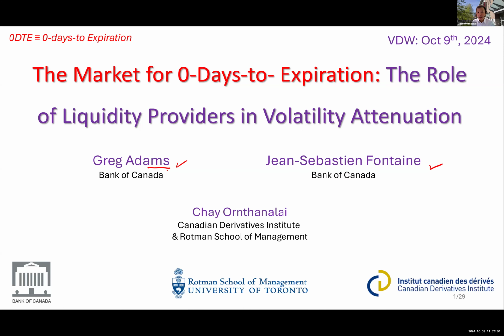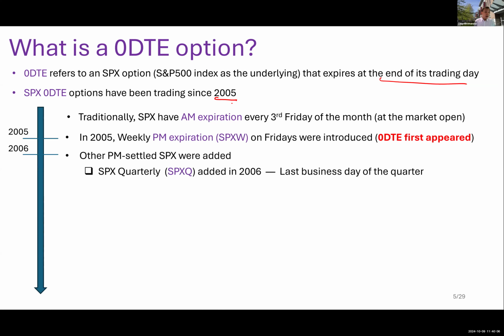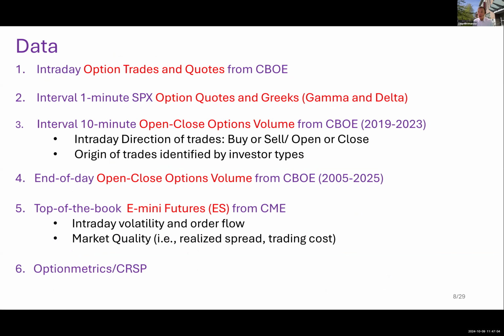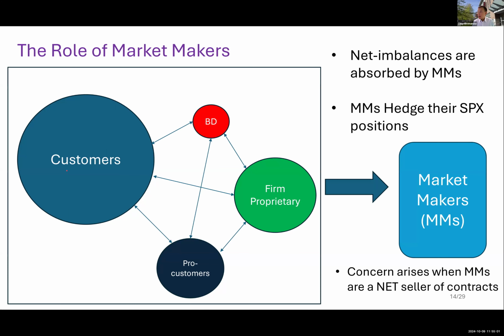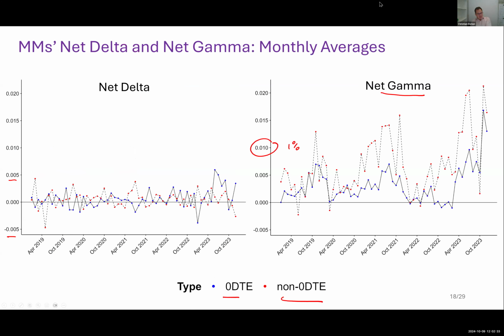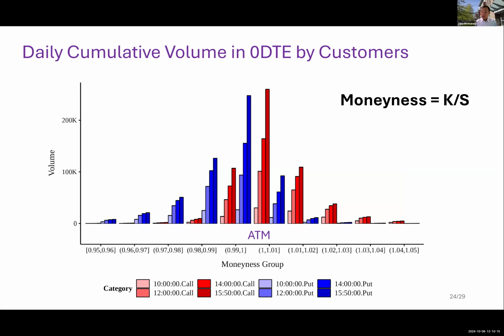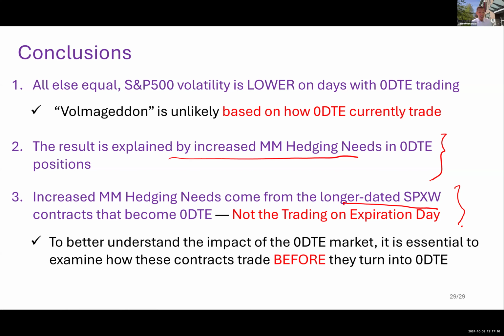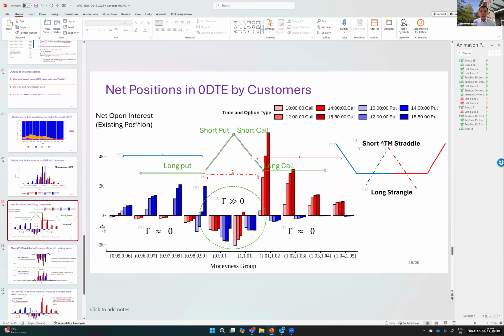Chayawat Ornthanalai -- The Market for 0-Days-to-Expiration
Chayawat Ornthanalai (Toronto) will present "The Market for 0-Days-to-Expiration: The Role of Liquidity Providers in Volatility Attenuation" with Greg Adams and Jean-Sebastien Fontaine.